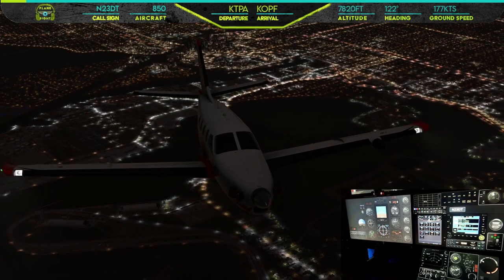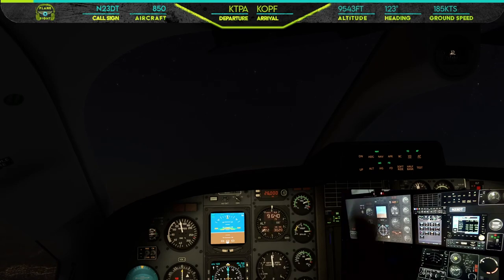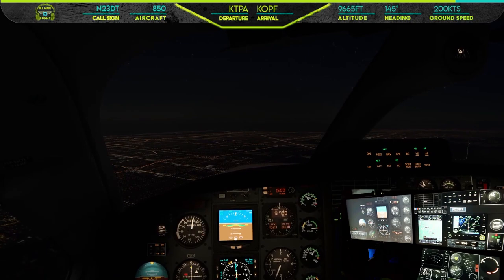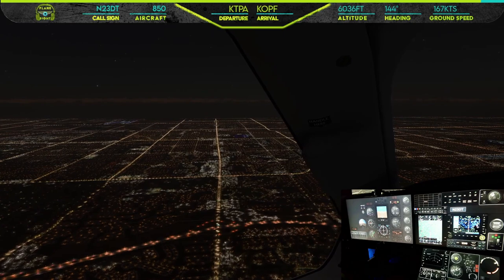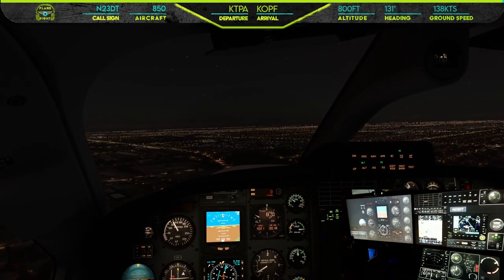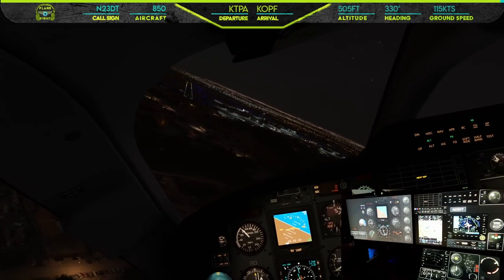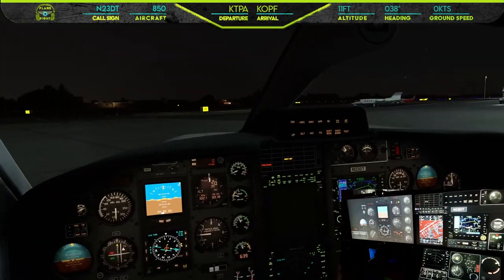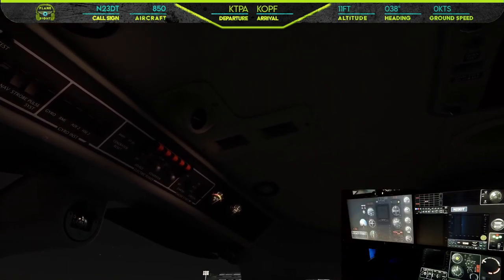MSFS 2020 | TBM 850 | Night Dimming Panels | KTPA - KOPF